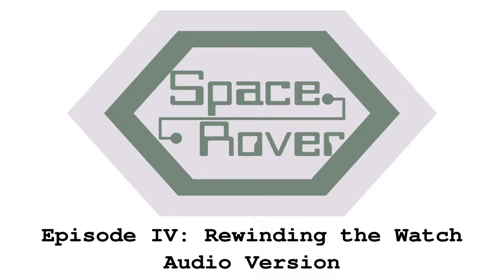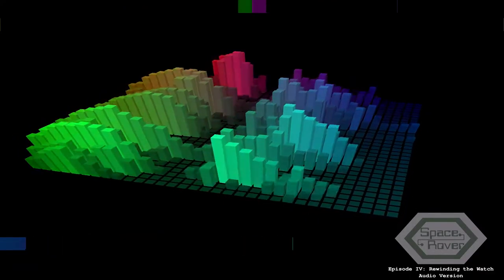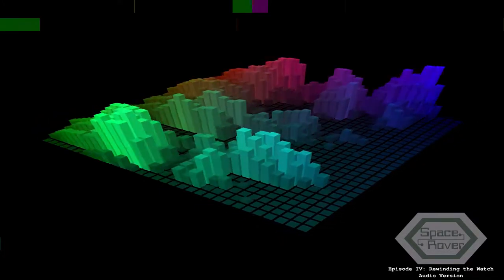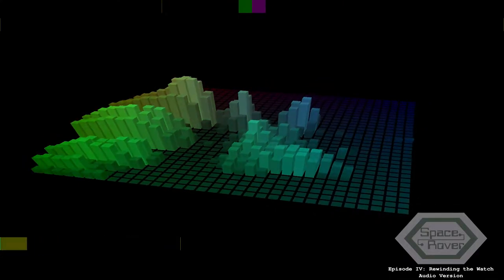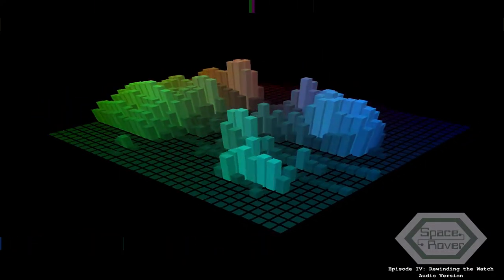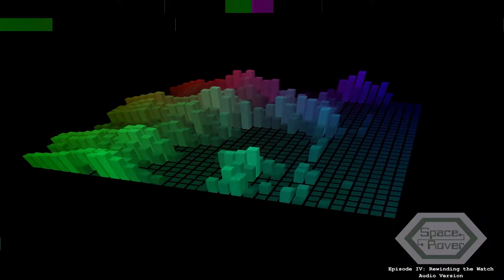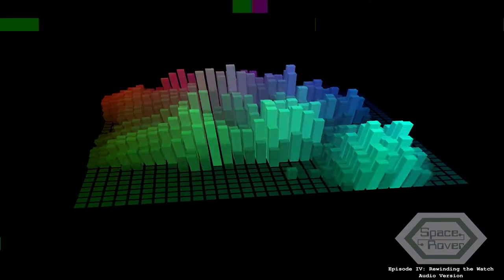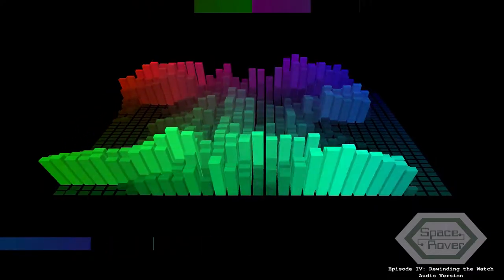Space Rover - Episode IV: Rewinding the Watch - Audio Version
Science fiction situation comedy audio drama.

As temporal holes start to open up, the crew find out that to secure the flow of time, they must fulfil a paradox and actually create the universe themselves.

This is an entirely original, entirely free content, dramatic production. For more details on the project, see our

Comments, suggestions and thoughts appreciated!

Captain James and his future self - Hamish Paul Wilson
Peter Gans Lee, his future self and the Narrator - Malcolm Rex Peter Wilson
Hologram - Graham Lawrence Wilson

Director: Malcolm Rex Peter Wilson
Head Writer: Graham Lawrence Wilson
Head Editor: Hamish Paul Wilson

Multimedia Editing and Effects: Malcolm Rex Peter Wilson

Written in LibreOffice.
Recorded and edited with Audacity version 2.4.1.
Slides made in Inkscape version 1.0.1 (3bc2e813f5, 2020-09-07).
Visualizations from OpenGL Spectrum Analyzer for Audacious (Audacious version 4.0.5) and FFmpeg (version n4.3.1) showvolume filters.
Edited in Kdenlive Version 20.12.0 running on Arch Linux (Kernel Version: 5.9.14-arch1-1).